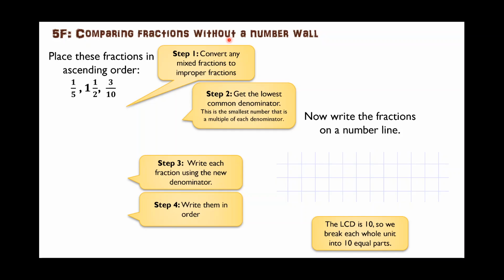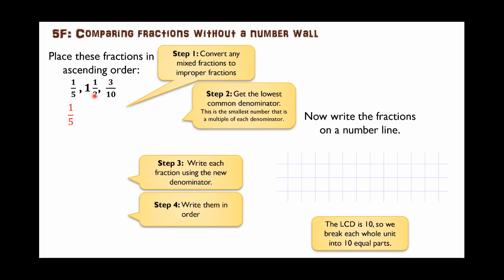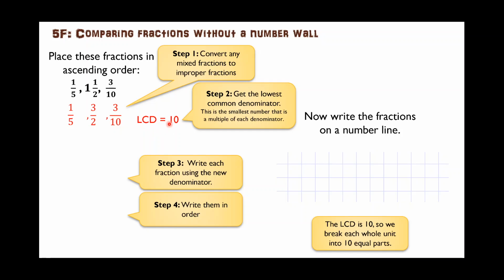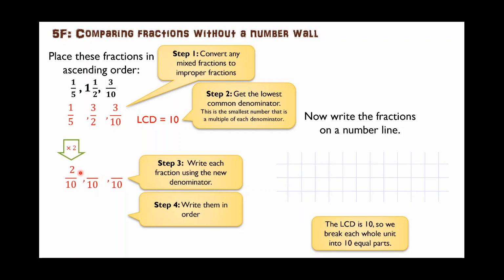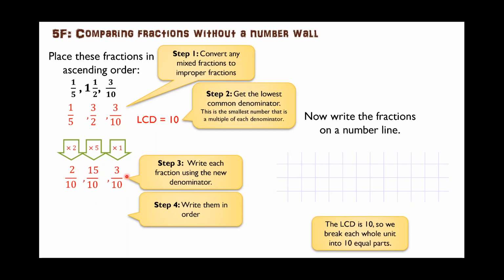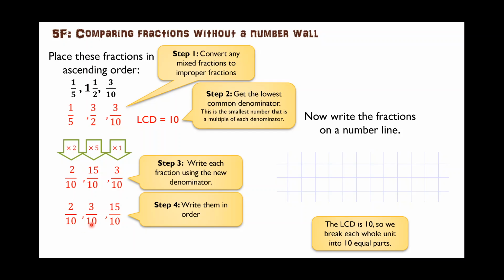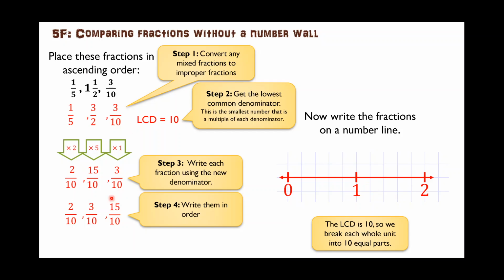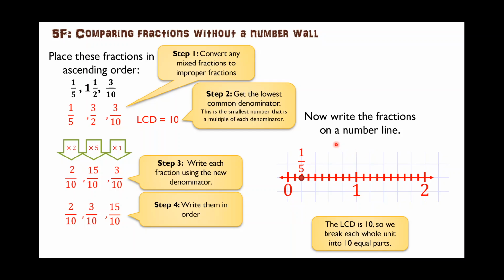5F Comparing Fractions without a number wall